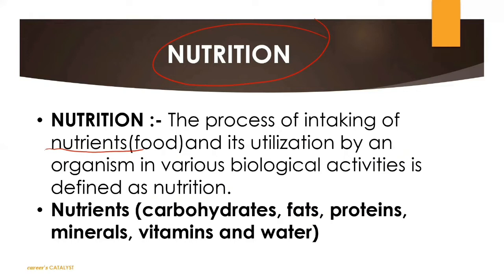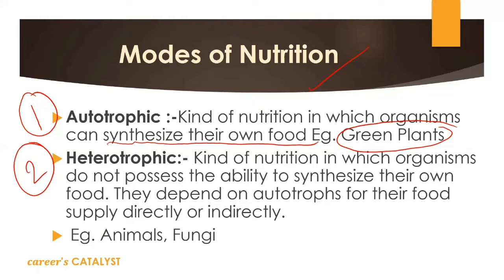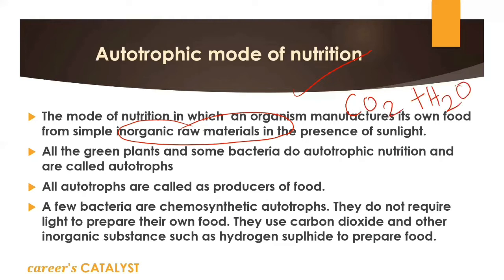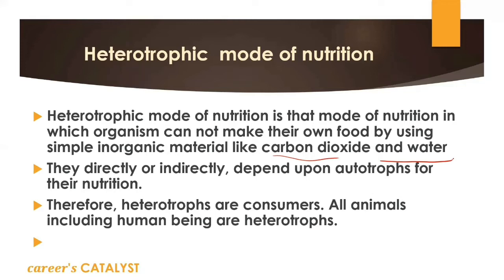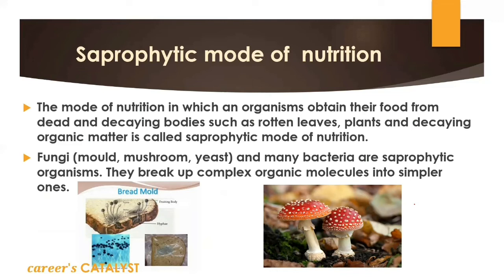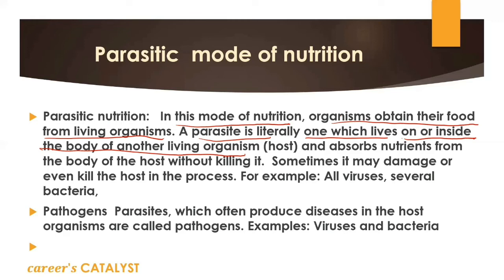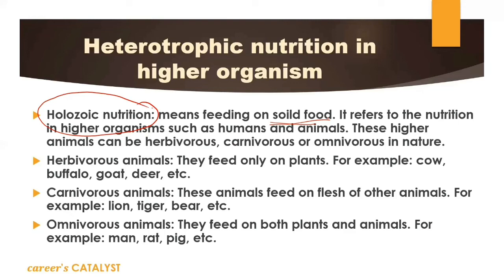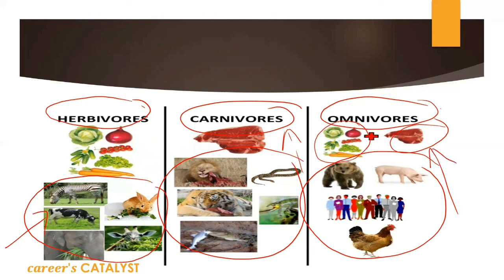LIFE PROCESS 01 | TYPES OF NUTRITION | X CBSE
( live classes are  paid version of our online class )

we also provide classroom coaching classes .